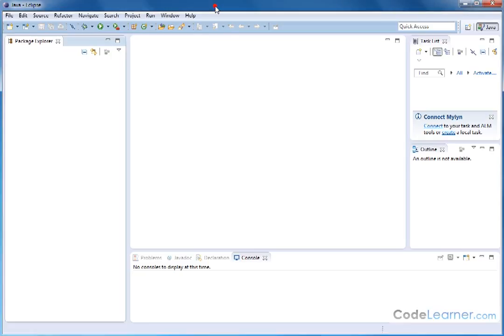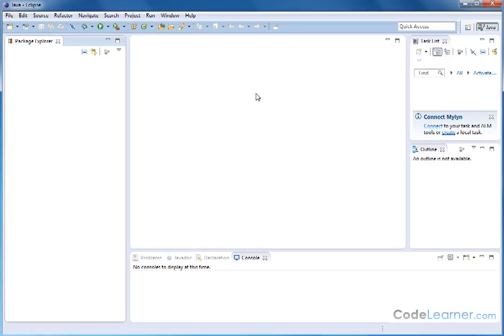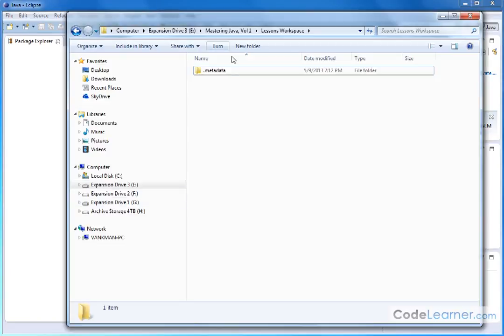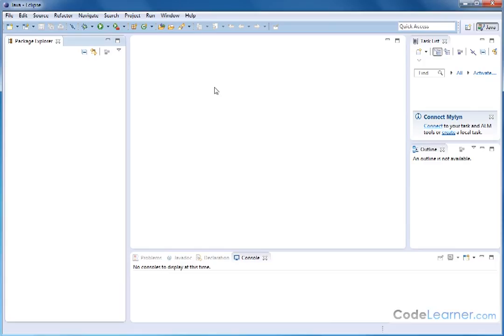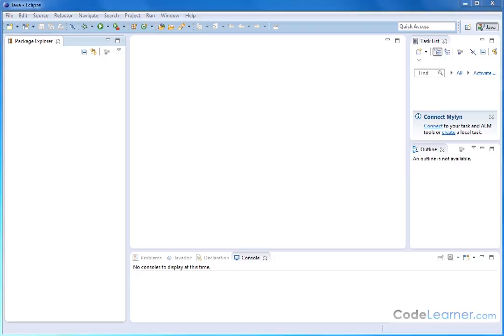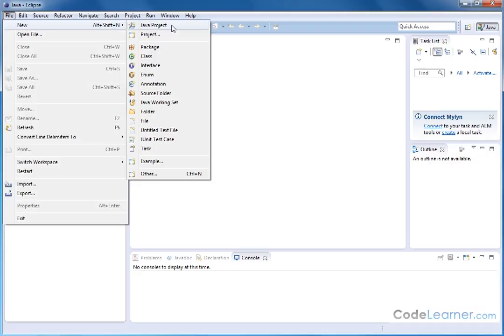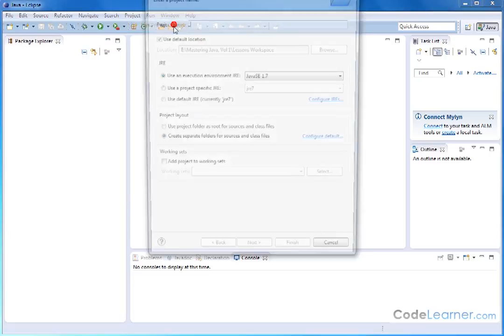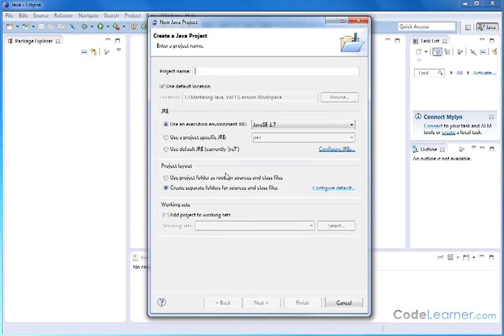Mastering Java, Vol 1 Lesson 7 Compiling Our First Program Using Eclipse Ide 24